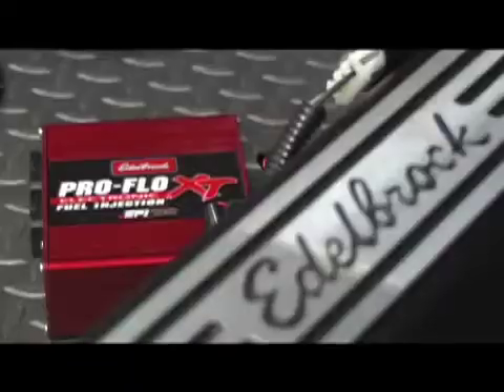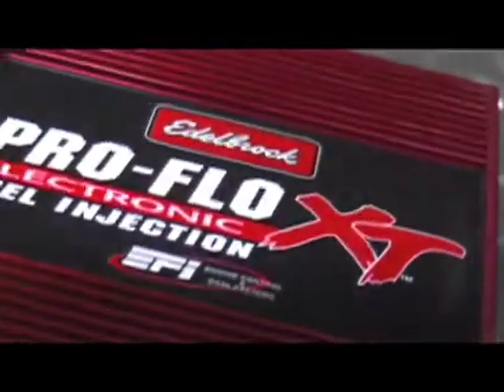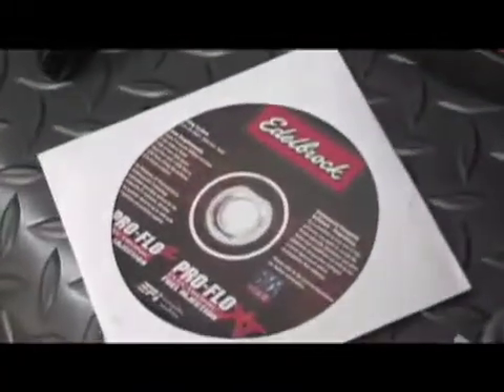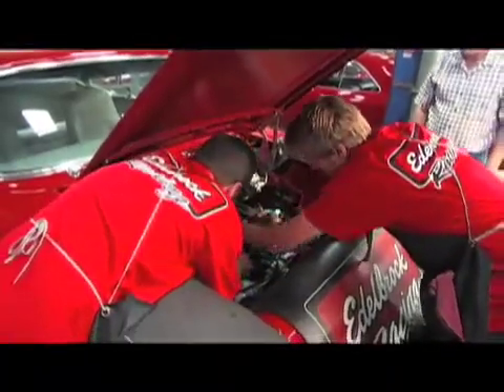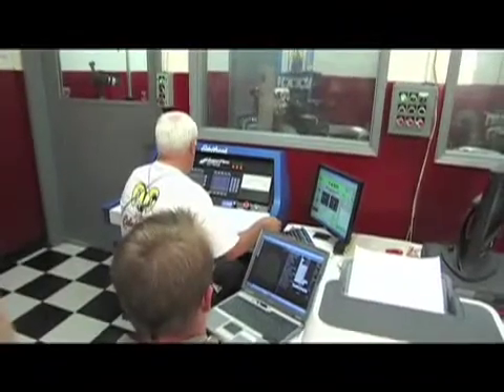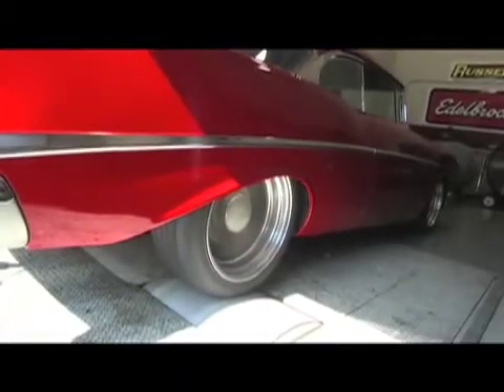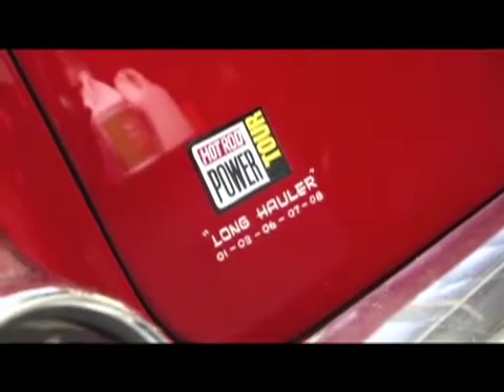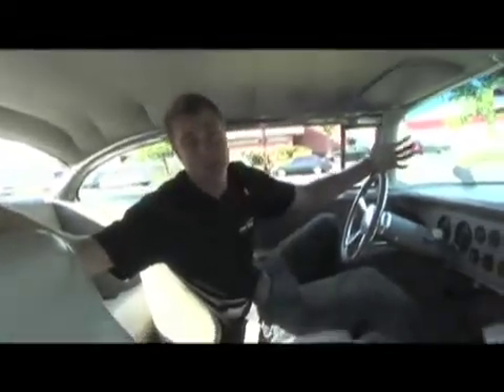StreetLegalTV.com-Edelbrock ProFlo XT complete EFI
With the Pro Flo XT EFI system you get superior performance and some of the most advanced technology out there